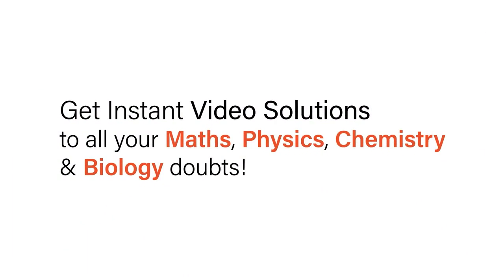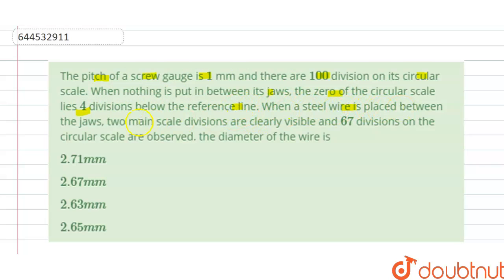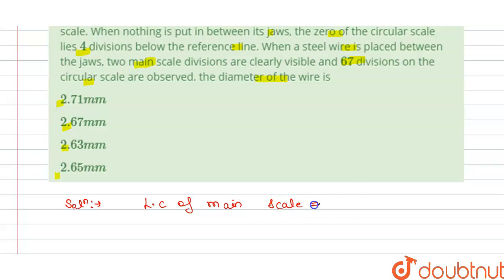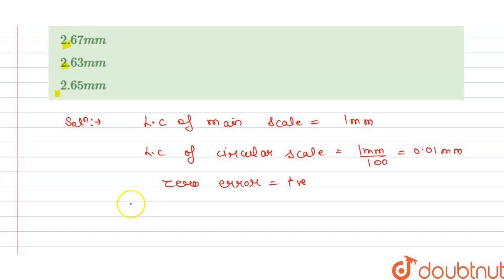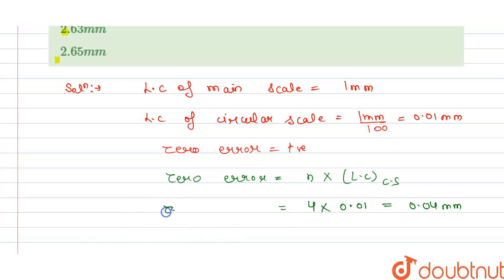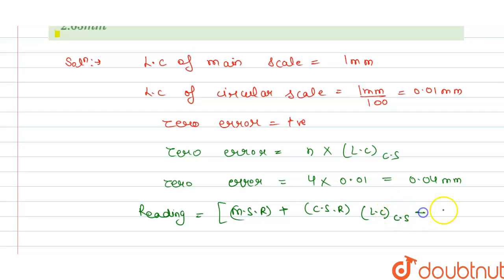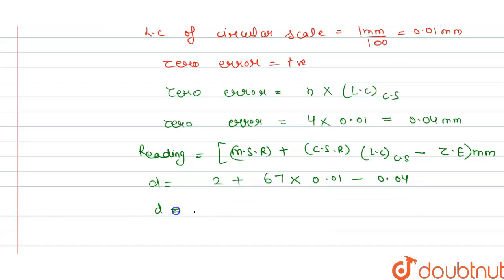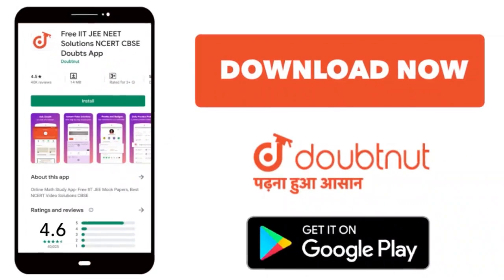The pitch of a screw gauge is 1 mm and there are 100 division on its circular scale. When nothin...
The pitch of a screw gauge is 1 mm and there are 100 division on its circular scale. When nothing is put in between its jaws, the zero of the circular scale lies 4 divisions below the reference line. When a steel wire is placed between the jaws, two main scale divisions are clearly visible and 67 divisions on the circular scale are observed. the diameter of the wire is
Class: 12
Subject: PHYSICS
Chapter: TEST SERIES
Board:IIT JEE

👉 Have Any Query? Ask Us.